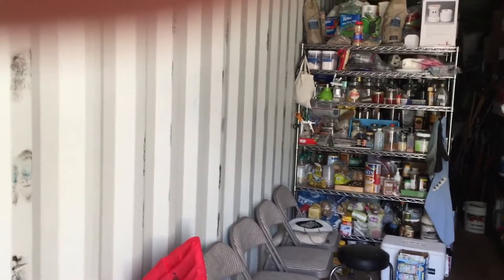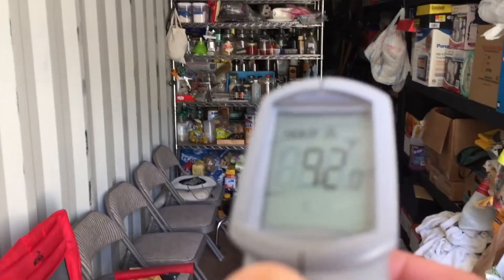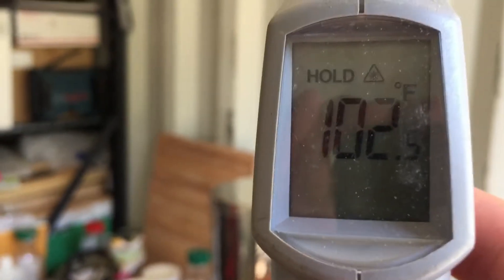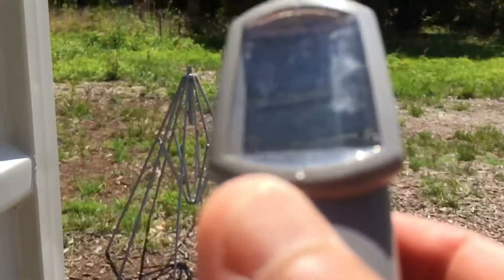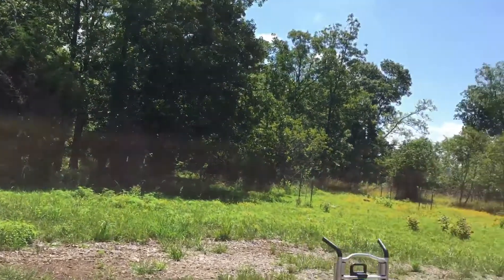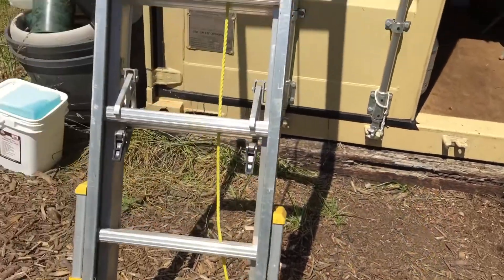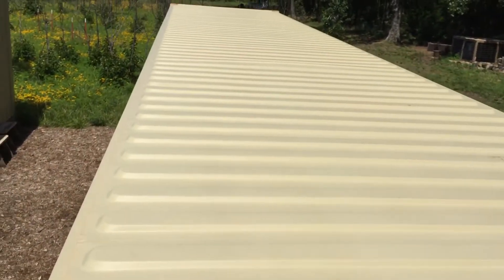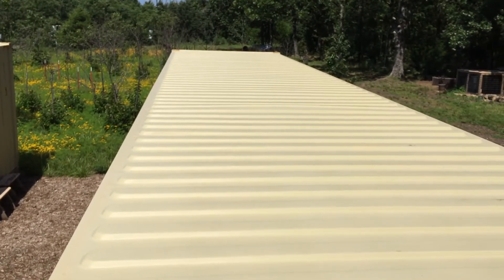Reflective Roof Paint on Shipping Container - Part 1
Project to lower internal temperature of a shipping container by painting it with reflective roof paint